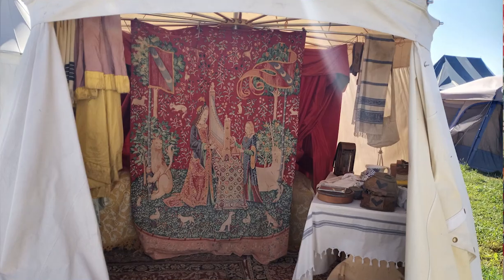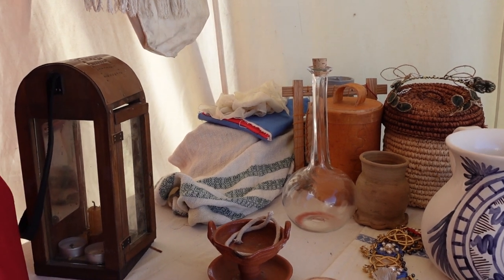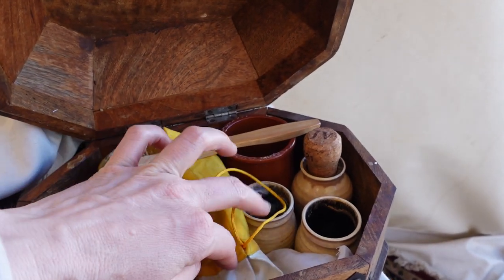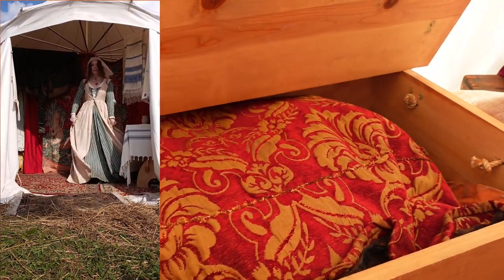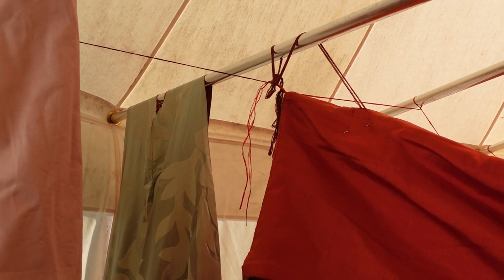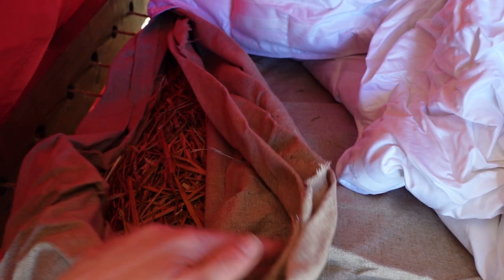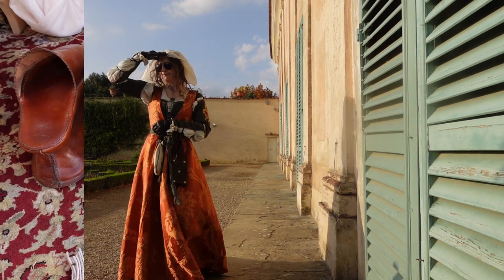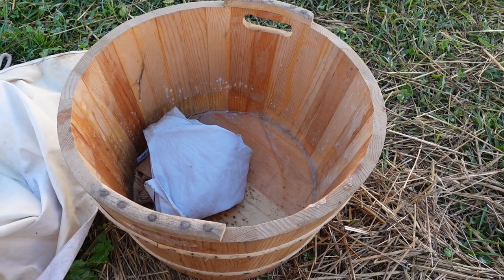Tour My Medieval Glamping Pavilion - Pennsic 2022!!!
A tour of the medieval pavilion in which I live for two weeks of every year, in true fifteenth century luxury! Tapestries, furniture, bedding, chests, persian rugs, jars, lighting, dining, storage, bathing - all the necessities of daily life, satisfied in a reasonably authentic fashion.